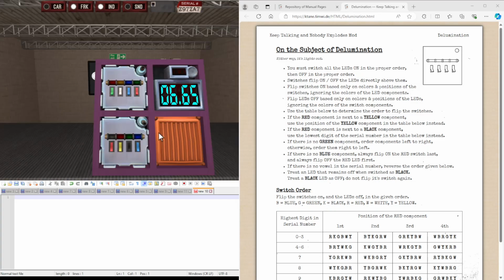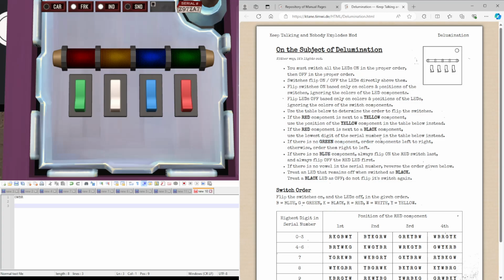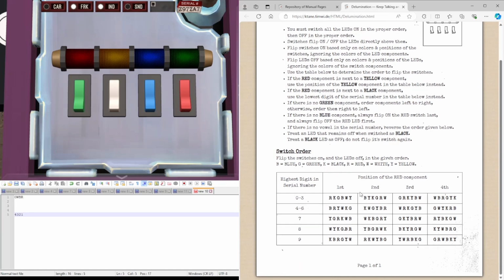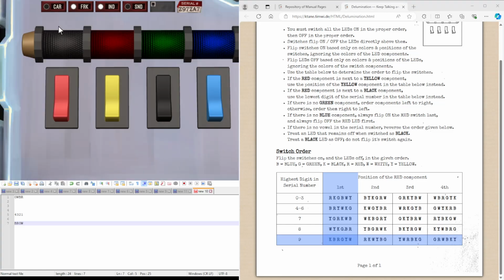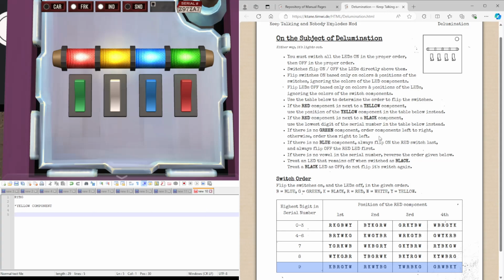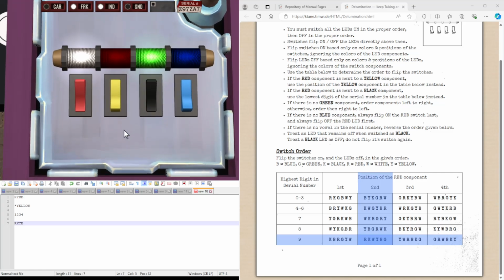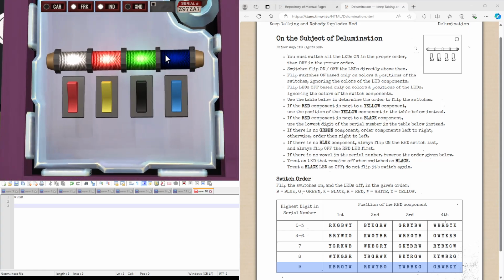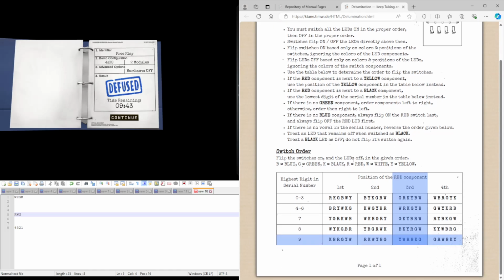KTaNE - How To - Delumination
Who, of course, made the Nimioms